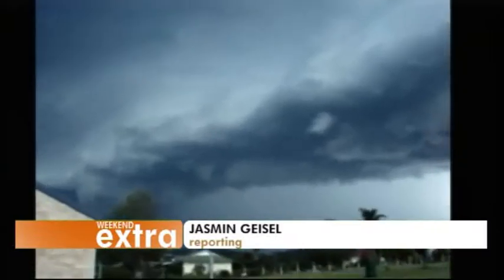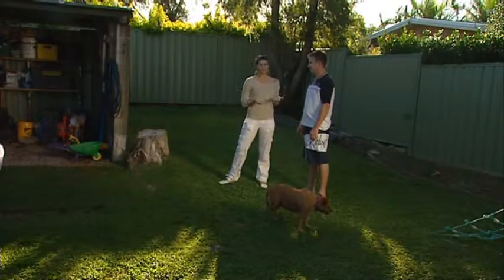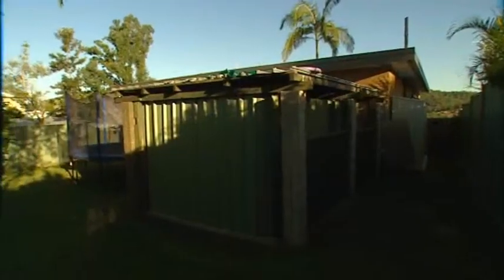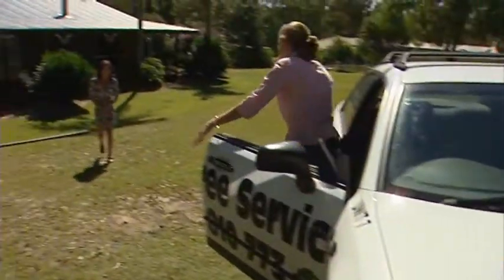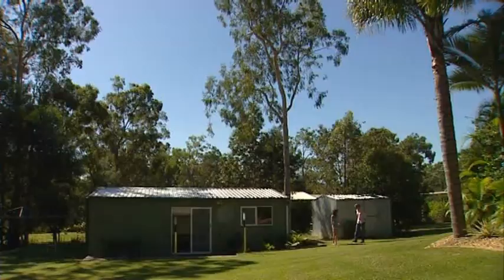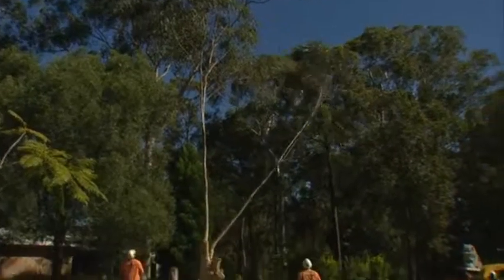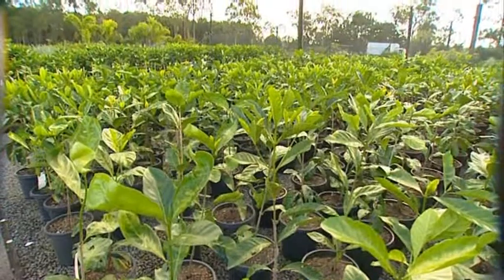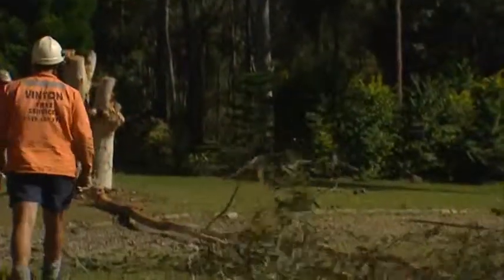SAFE TREES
Jasmin Geisel gives us some tips on safety with the trees in our backyard in storm season.